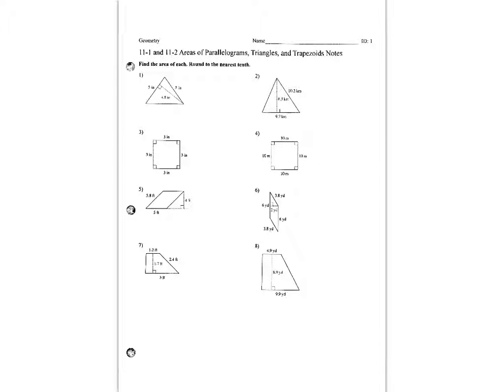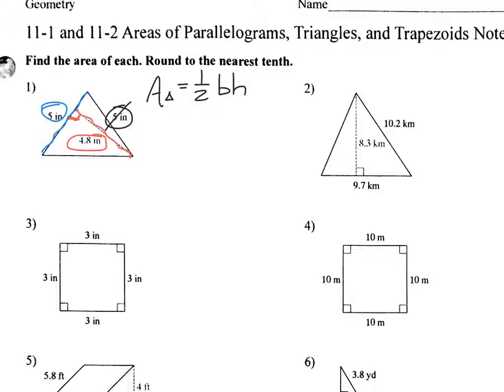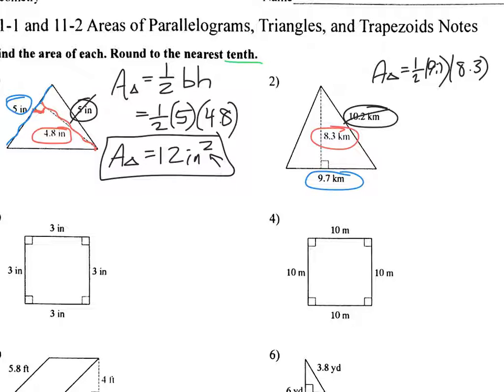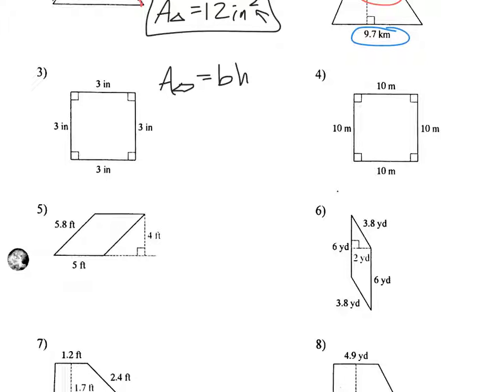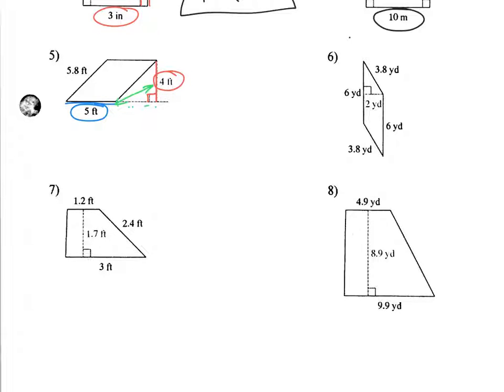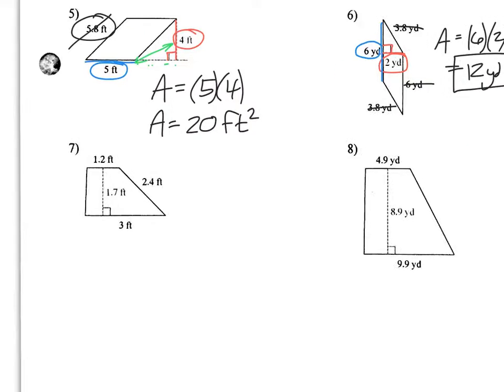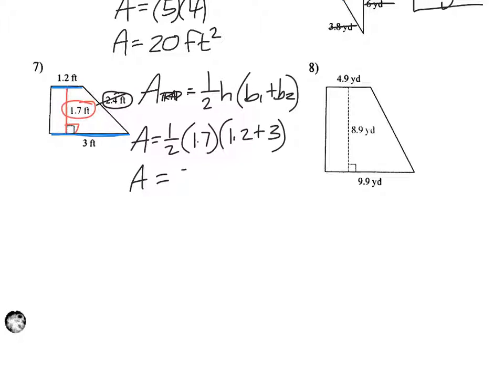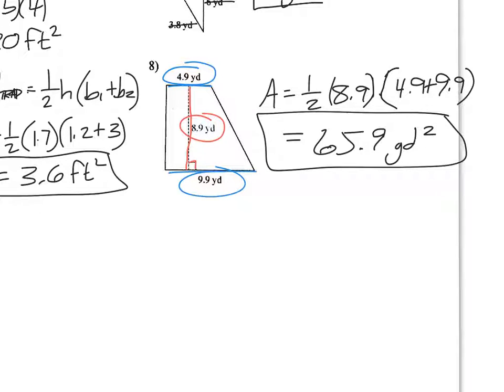11.1 & 11.2 Areas of Quadrilateral Notes video